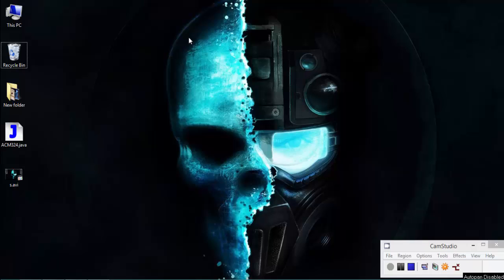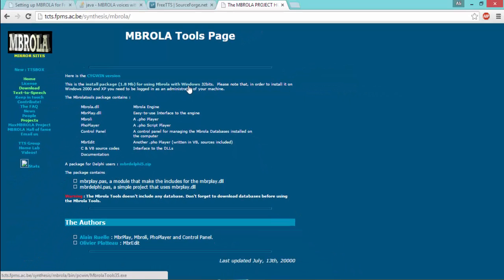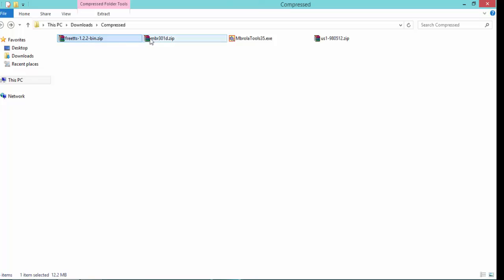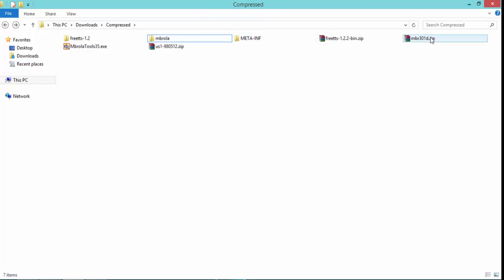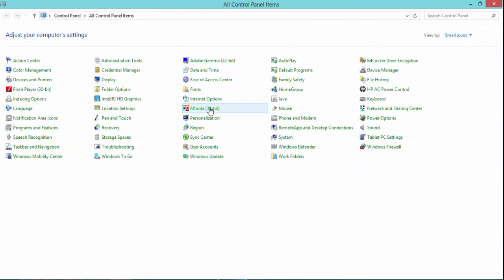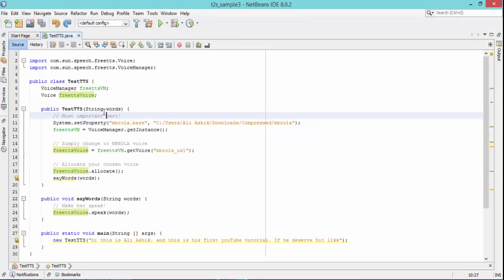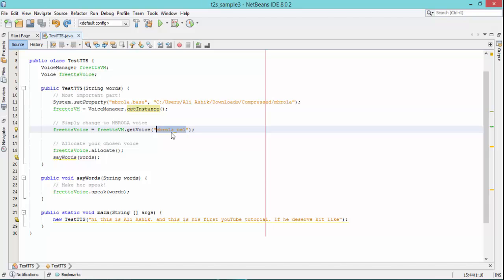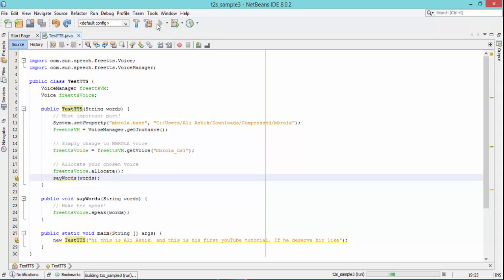Setting up MBROLA for freeTTS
This is common, while working with freeTTS, you may want to change voice, specially to  female voice. But setting up MBROLA for freeTTS isn't so easy as guidelines and other resources are too poor. Actually its not that difficult at all.